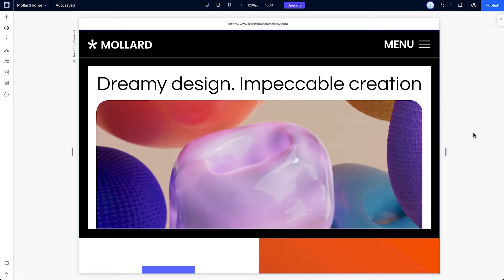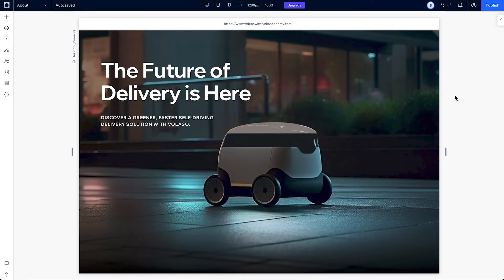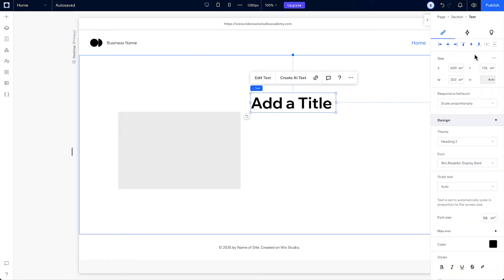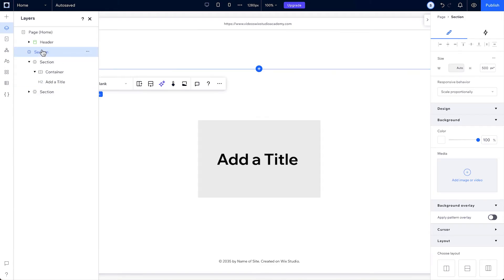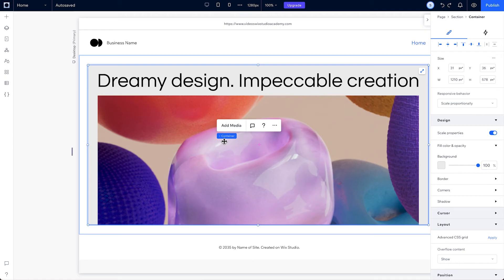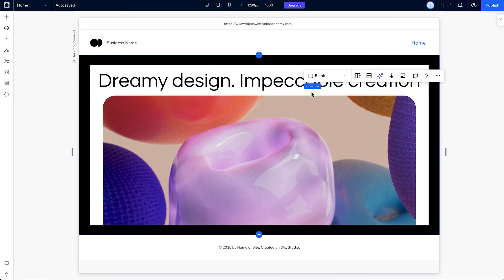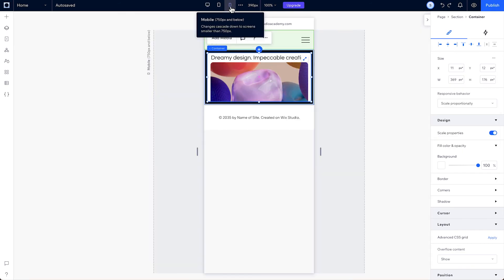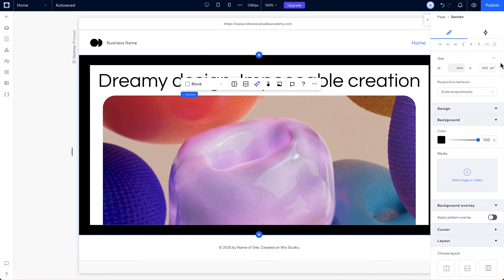Set up your first section with Wix Studio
Learn to build your first section in the Wix Studio Editor.

In this lesson, you’ll learn how to create a responsive section and gain a deep understanding of adjusting and manipulating the Responsive behaviors of each section and container. Plus, how these modifications influence the overall design across different Breakpoints.

0:00 - Intro
0:14 - Wix Studio basics
1:17 - Start building your first section
3:24 - Design with containers
5:12 - Understand section Responsive behaviors

Wix.com/studio/academy